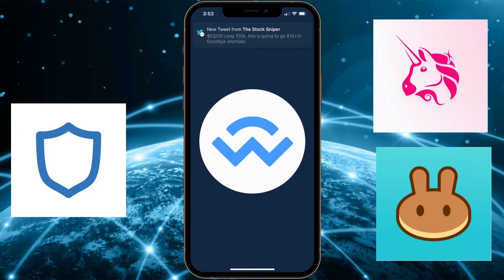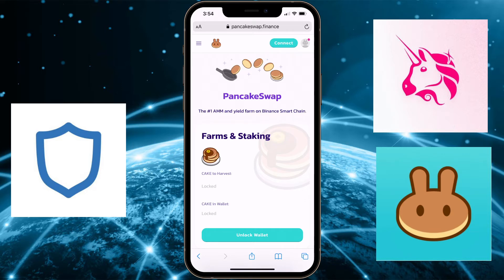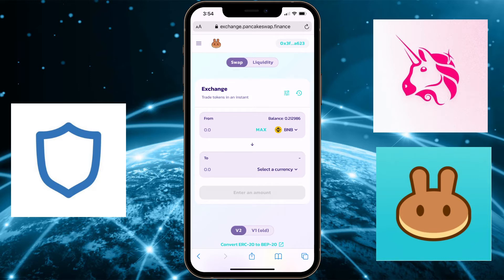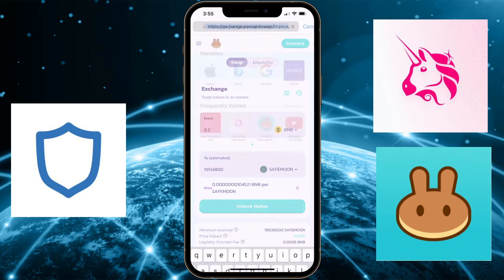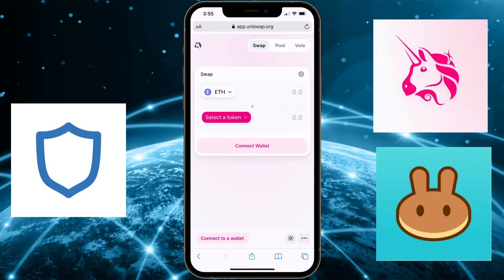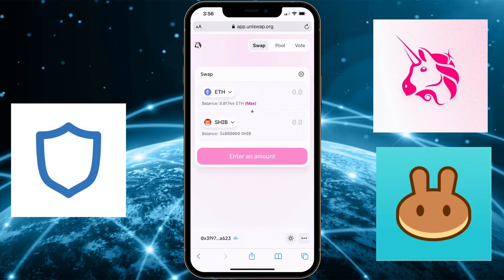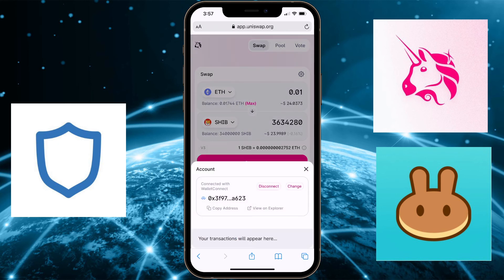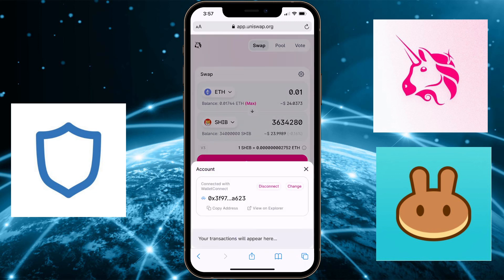How To Use Trust Wallet + PancakeSwap or Uniswap With iPhone (WalletConnect) | New Update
In this video, I am going to show how to use Trust Wallet with your iphone if you want to trade coins on pancakeswap or uniswap.

The DApp browser will be removed completely in the next release of the Trust Wallet iOS app. ... If you've been interacting with DApps using Trust Wallet on iOS, all of your funds and collectibles will still be accessible. Trust Wallet doesn't hold your assets, it's just a gateway to access them.